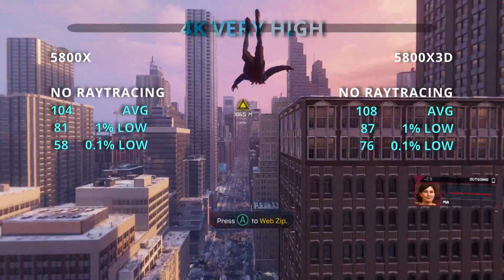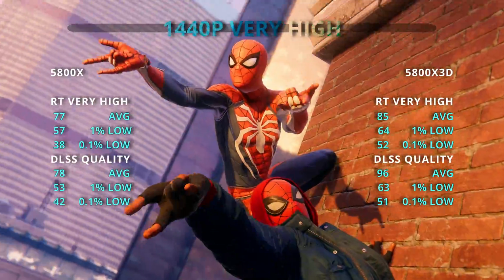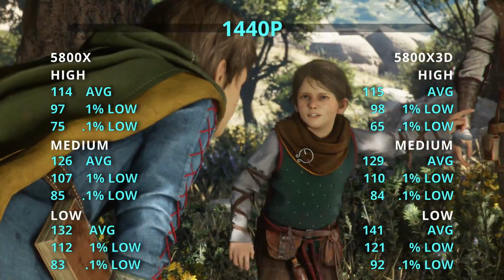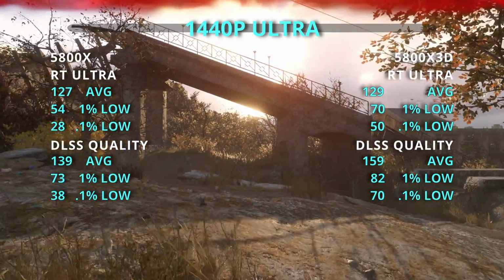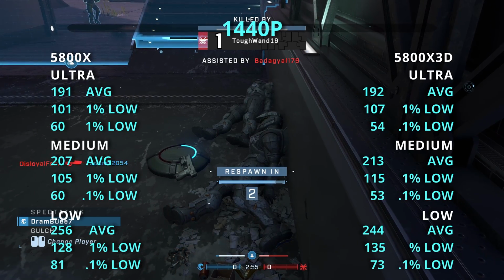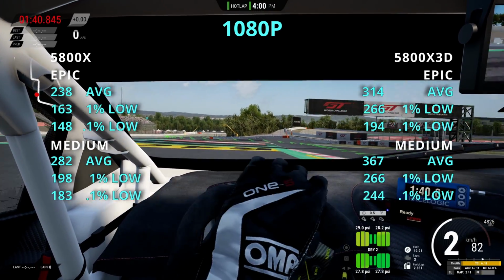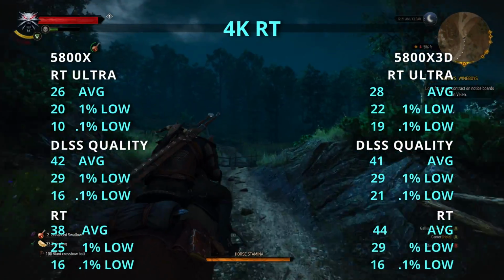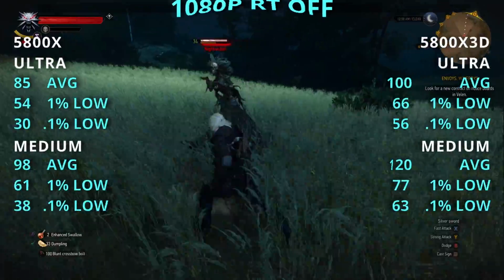5800x vs 5800x3d fps comparison with rtx 4080, Ray tracing on + off + DLSS Deep dive benchmark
Comparing performance between the 5800x and the 5800x3d when using an rtx 4080.

Timestamps
00:00 intro
00:26 system specs
00:51 spiderman miles morales
04:54 plague tale requiem
07:06 metro exodus enhanced edition
10:00 halo infinite
11:49 assetto corsa competizione
13:52 battlefield v
15:51 witcher 3 complete edition
19:25 other games (invalidated)
20:36 conclusion/outro